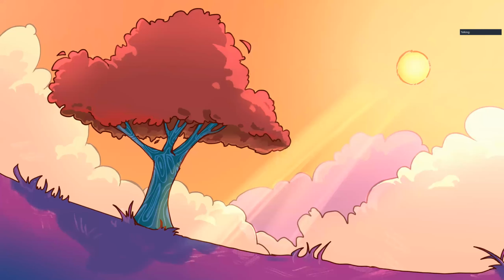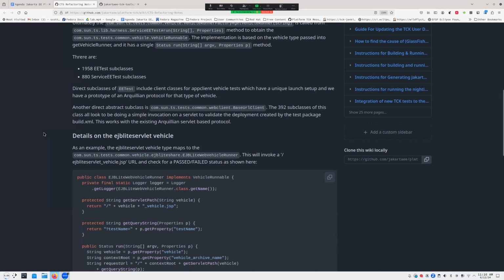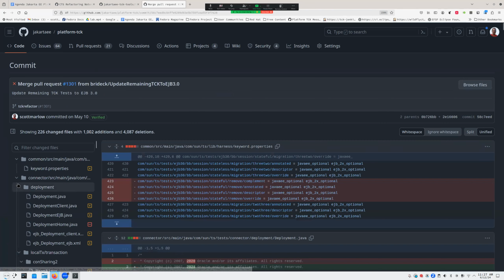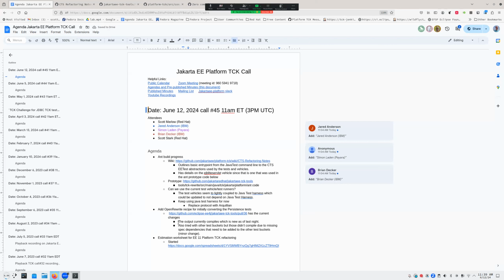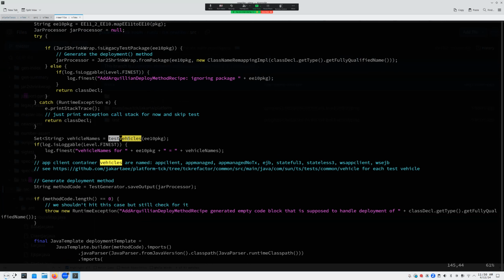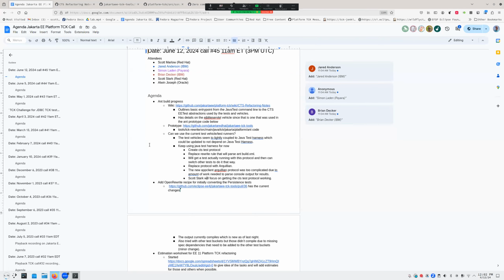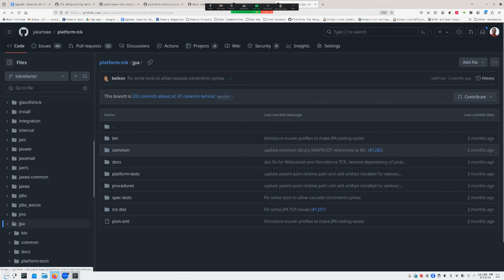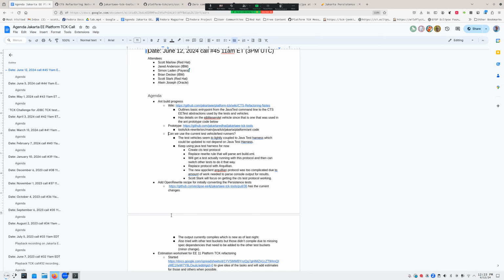June 12, 2024 Jakarta EE Platform TCK call #45.